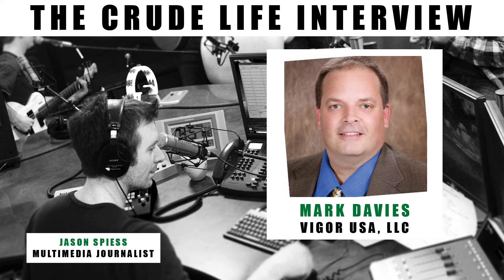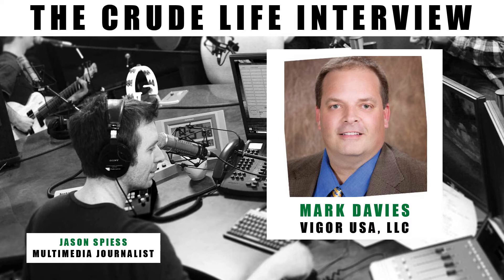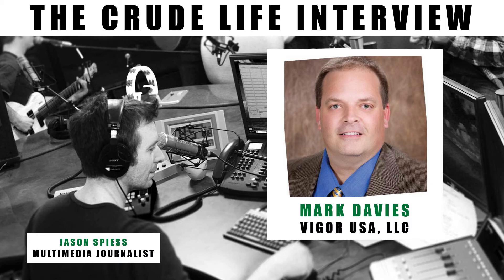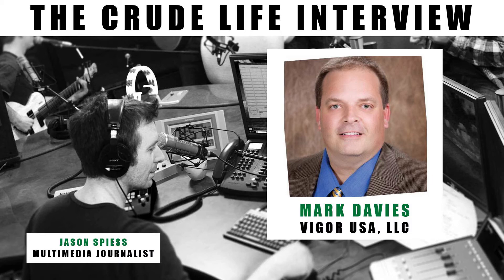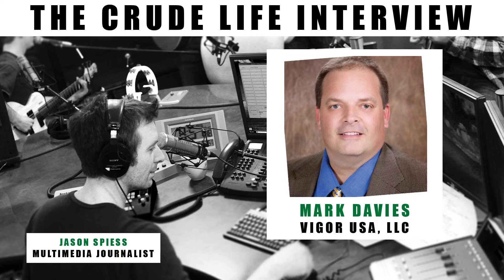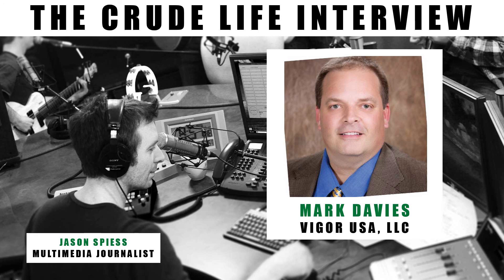The Crude Life Interview: Mark Davies, Vigor USA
Mark Davies, Vigor USA, talks about frac plugs and perforation guns.  He also explains their composite material and how it differs from iron and other materials.

Davies also runs down the number of employees one can see at a well site at any given time.